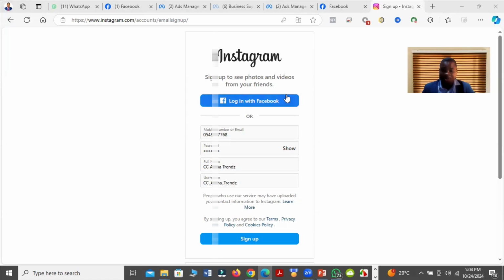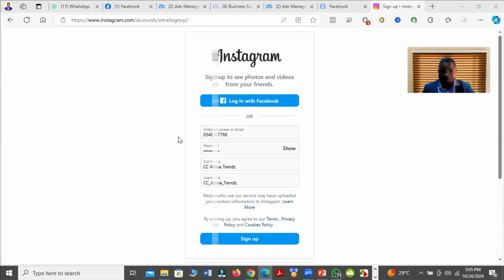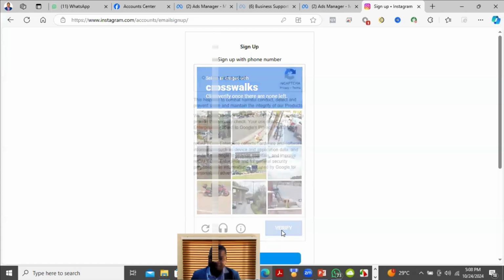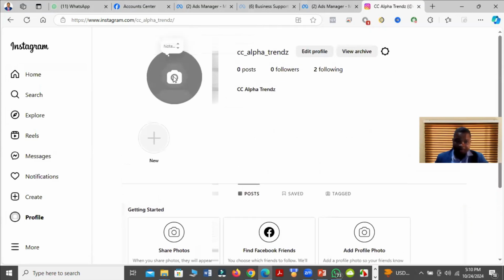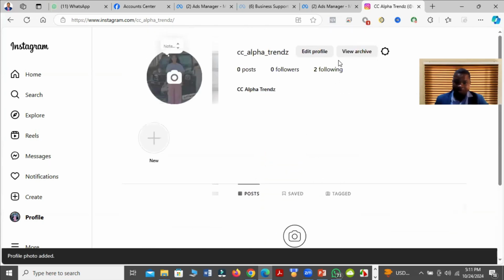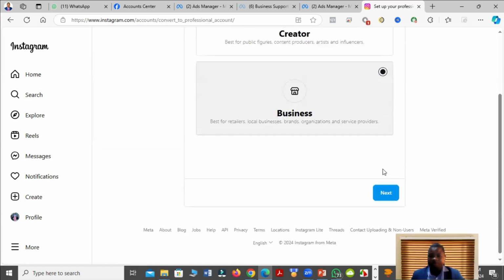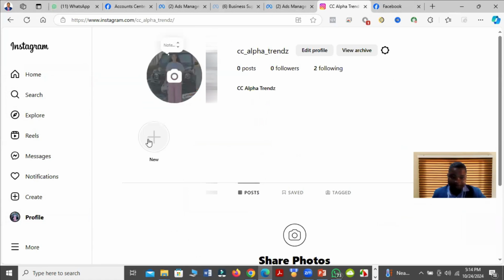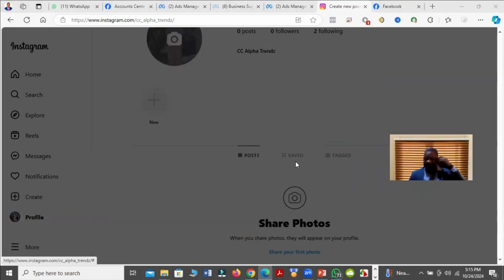How to create a business account on Instagram